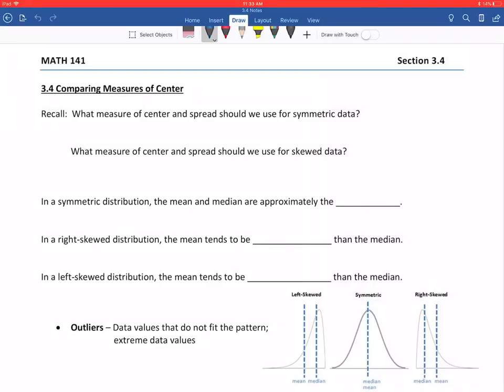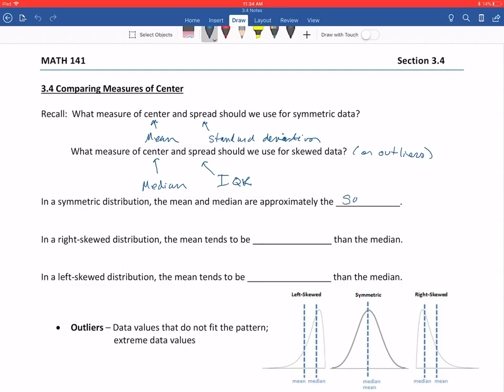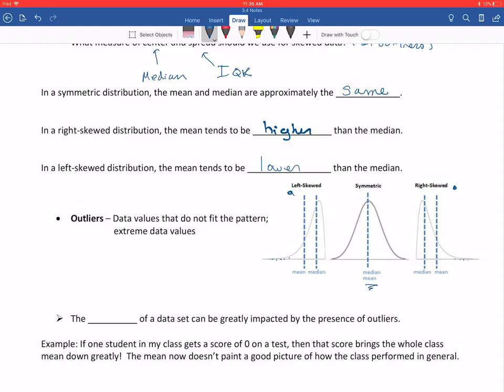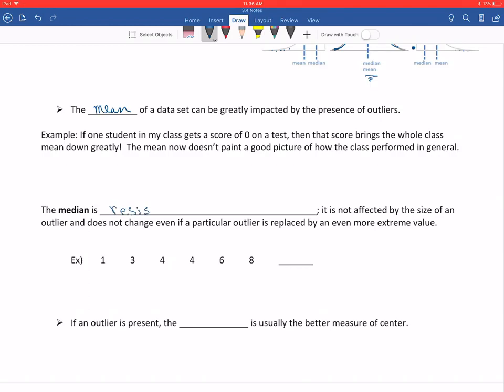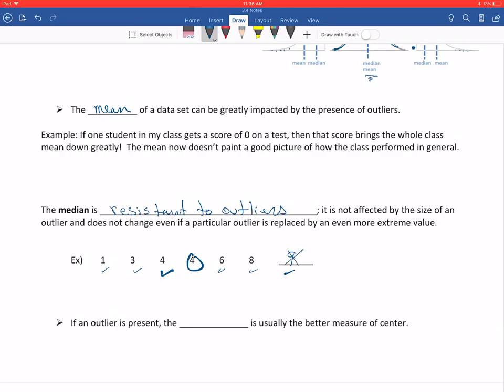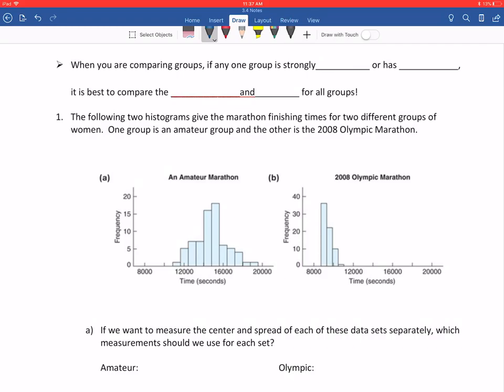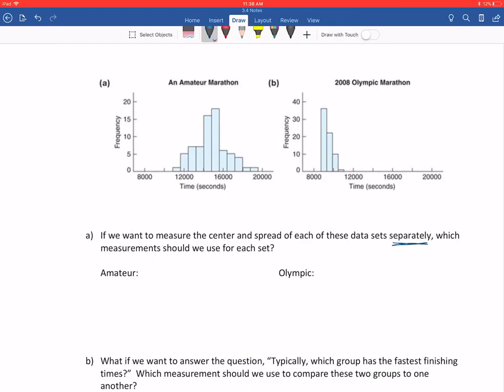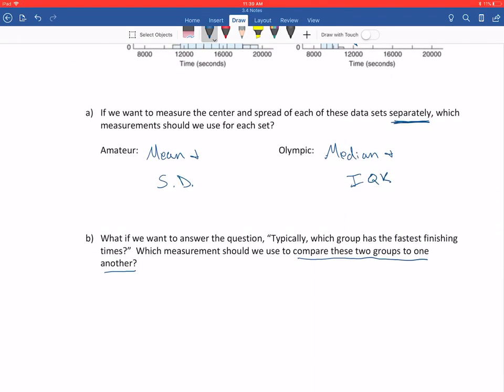Math 141 Section 3.4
Comparing Measures of Center